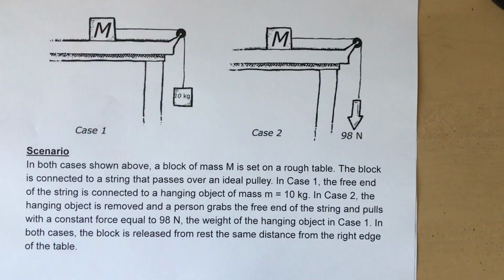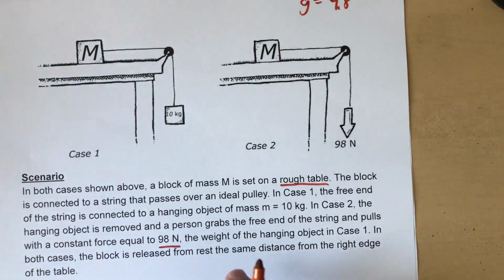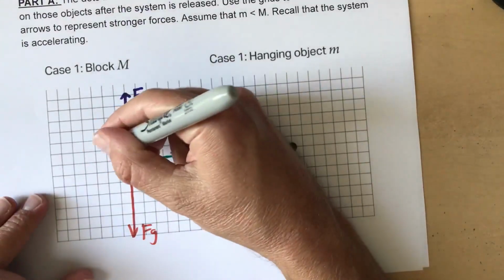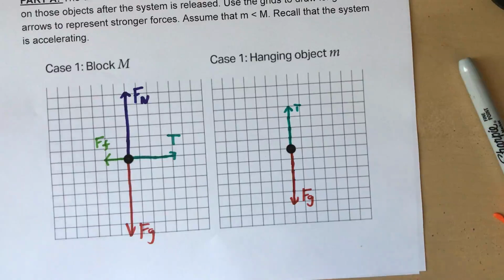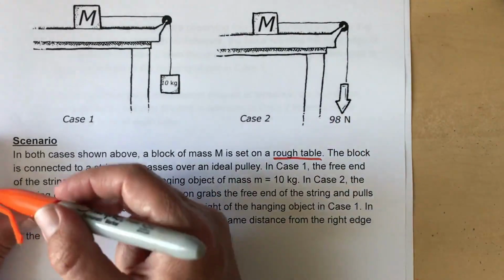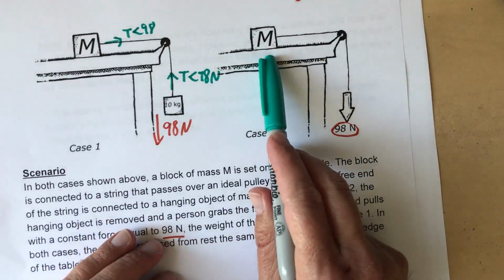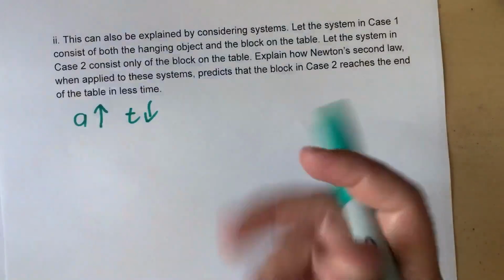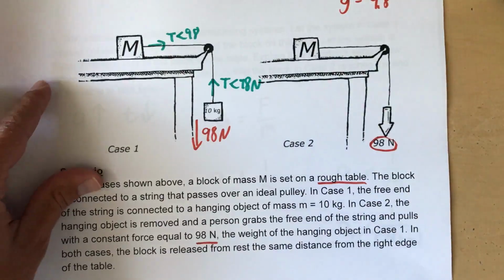Acceleration of Systems